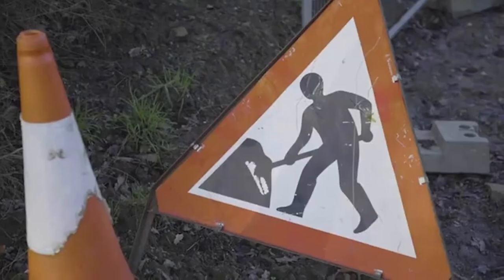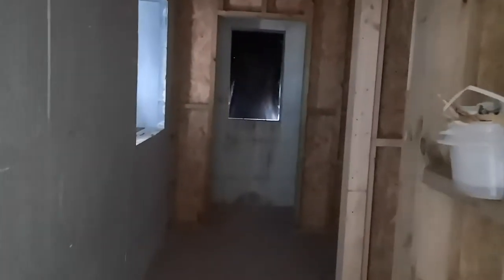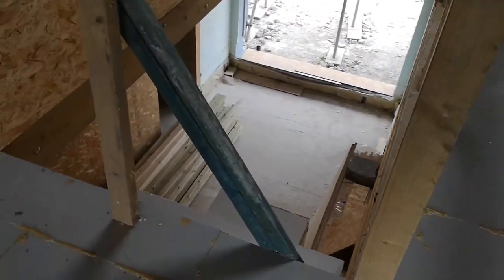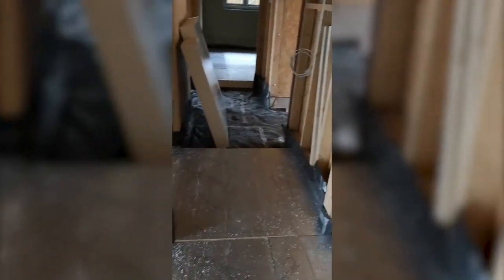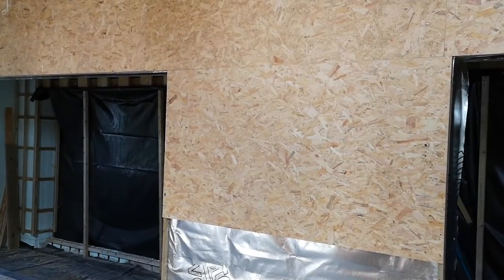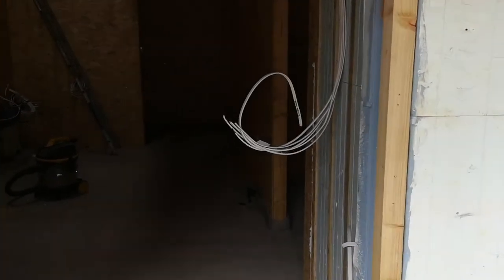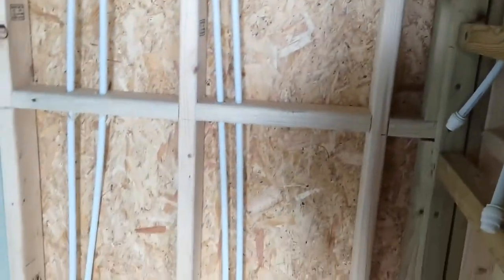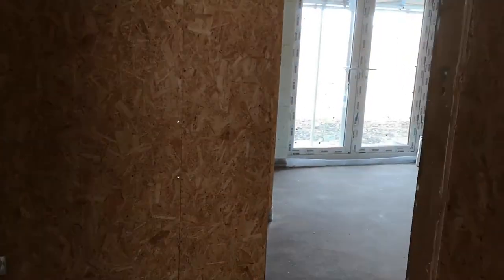Not So Grand Designs - Mandy, Carlton and the I.C.F. New Build - Episode 7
Building a house out of recycled polystyrene and plastic - surely not?

Actually, yes, with some concrete added too - Insulated Concrete Form - highly energy efficient and environmentally friendly too.

In this episode, Mandy walks us through the on-site updates throughout June 2020.

If you enjoyed it, please let me know by leaving a LIKE and a COMMENT. Like my stuff and want to make sure you never miss my weekly property videos?

If you think these videos are good, then join me and dive even deeper into property finance creativity -